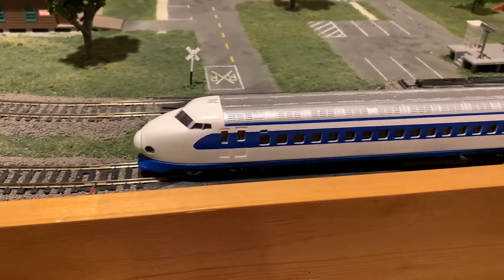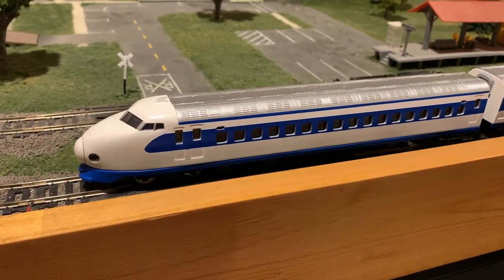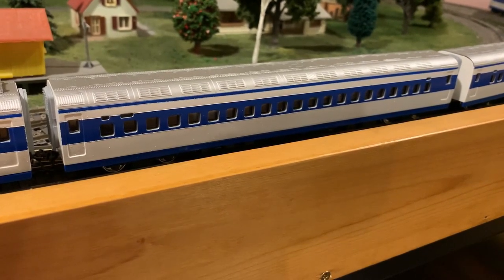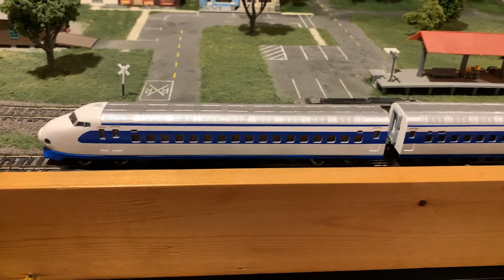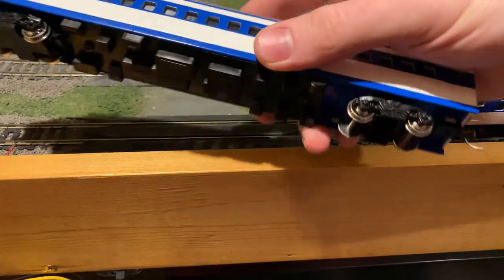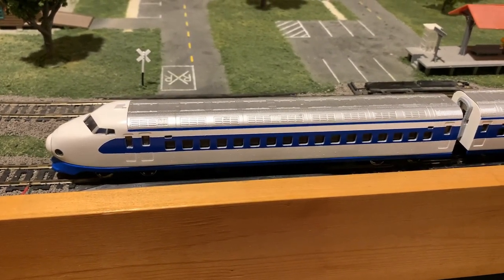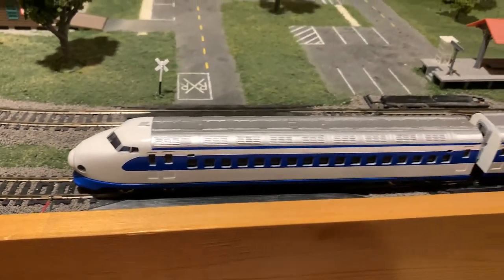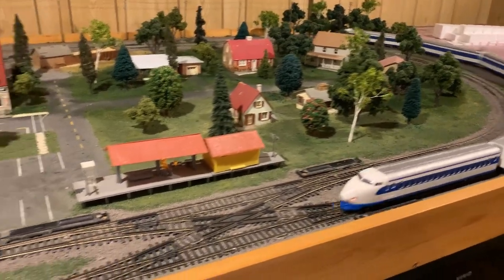HO scale Model Power/Playart Shinkansen Bullet Train Project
This is a set I picked up a couple years ago.  It's a model of the original iconic Type 0 Shinkansen passenger train, which ran from 1964 to 2008.  It was unpowered and had a poor quality finish in Amtrak (they also did a Santa Fe version which looked even weirder!), so I decided to strip it down and repaint it to look as close as I could to the real thing!  I also motorized it with a couple of smooth running Lindsay L-140 power trucks and made a couple other improvements, and I think the results are pretty good!